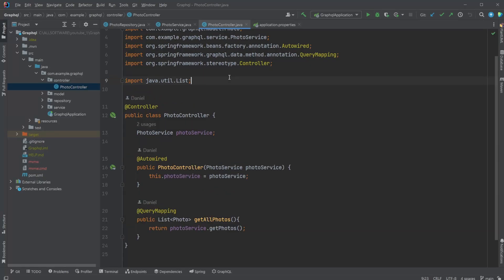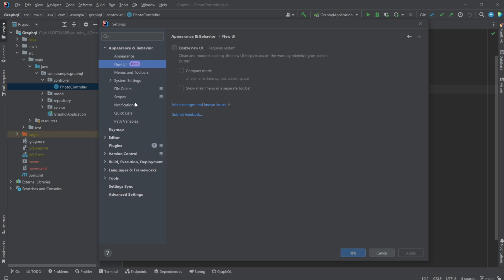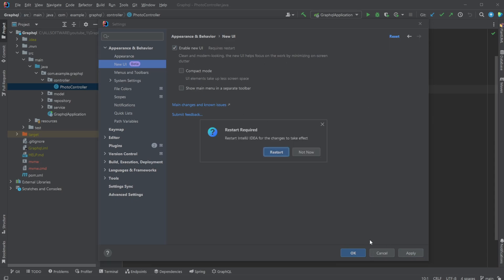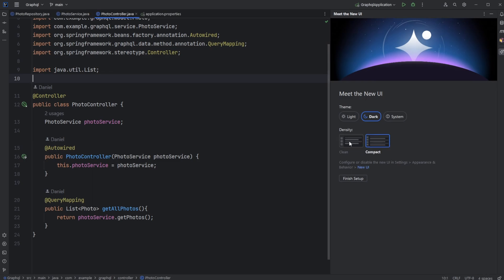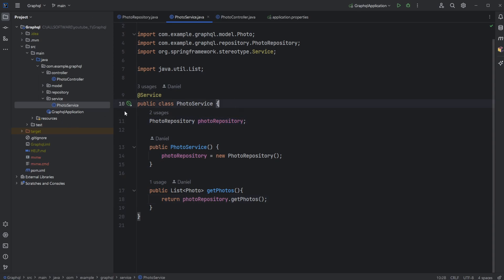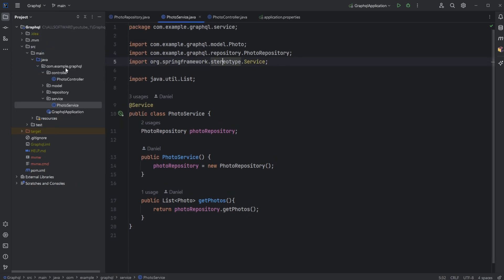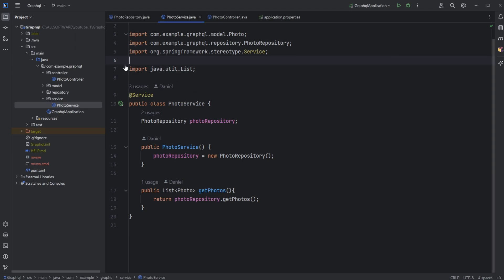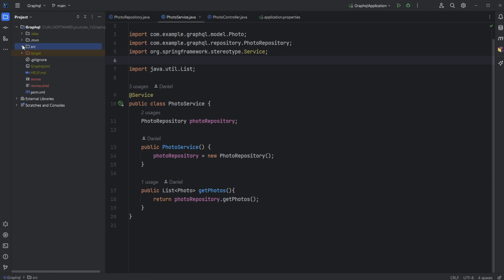Enabling Intellijs New UI: Quick and Easy Guide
Discover the easiest and fastest way to enable Intellij's new beta look with this simple tutorial. Unlock the sleek and modern UI of Intellij and enhance your coding experience effortlessly. Follow our step-by-step instructions to enable the new IntelliJ interface in no time. Upgrade your workflow and stay ahead in the world of development with Intellij's refreshed look.

If you wanna revert the change you are simply unable the look in the settings and it turns back to normal.